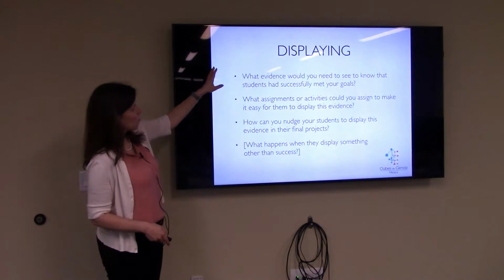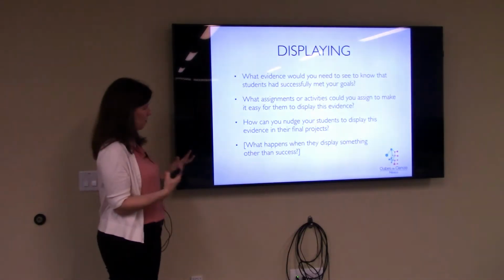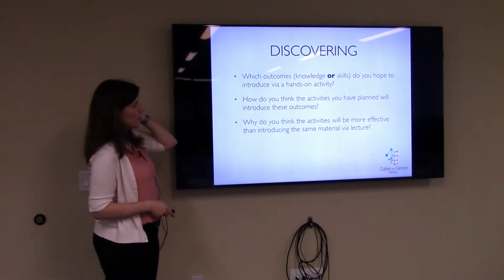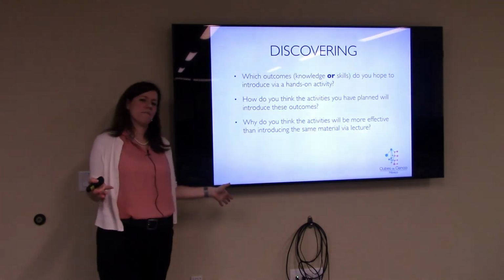CdeCMx - Activities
In this video we discuss how classifying your activities can help you relate them to your course goals.